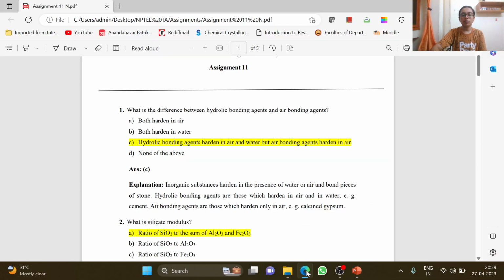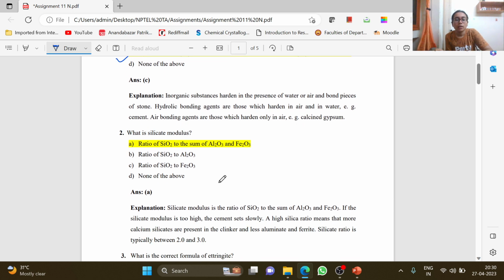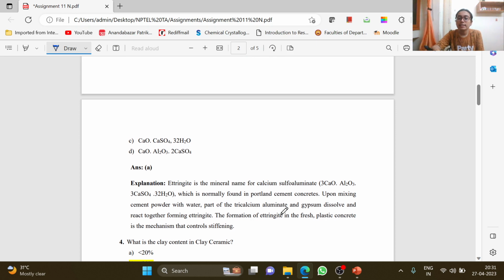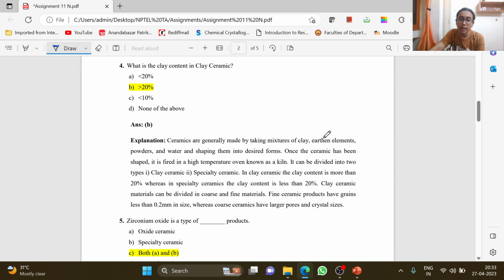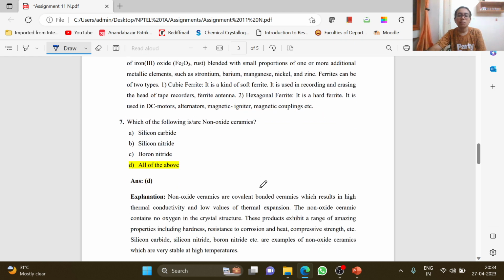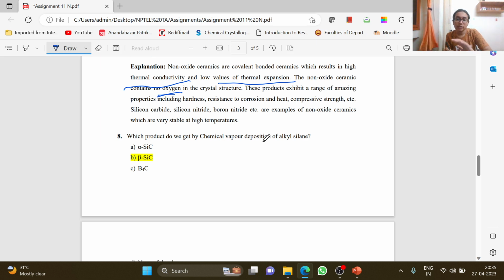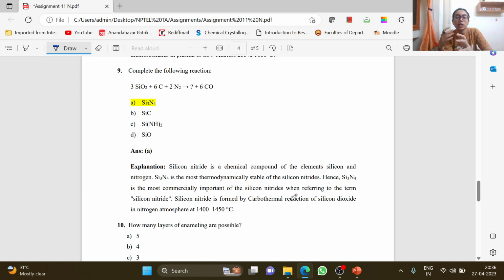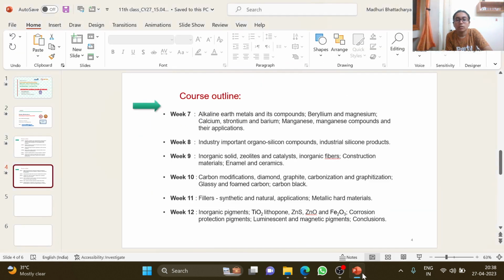INDUSTRIAL INORGANIC CHEMISTRY II WEEK 11 II NPTEL Online Course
CONSTRUCTION MATERIALS; ENAMELS & CERAMICS